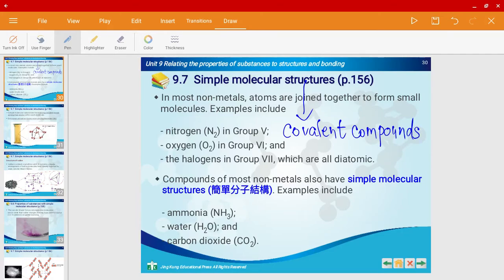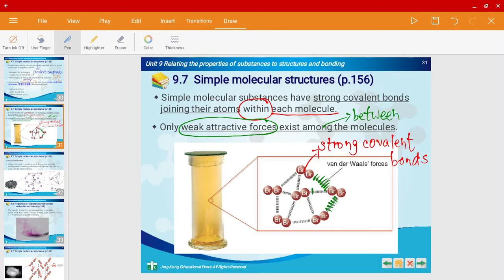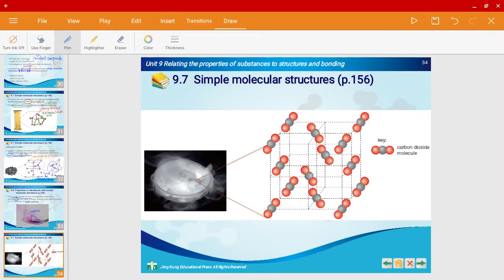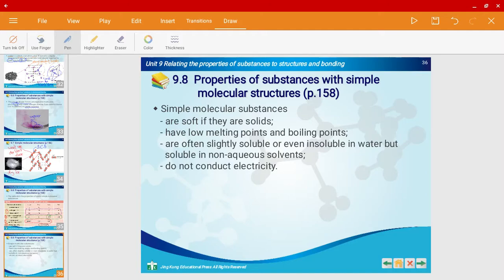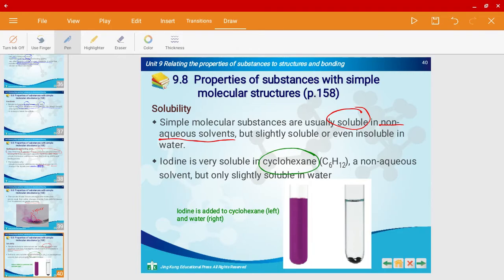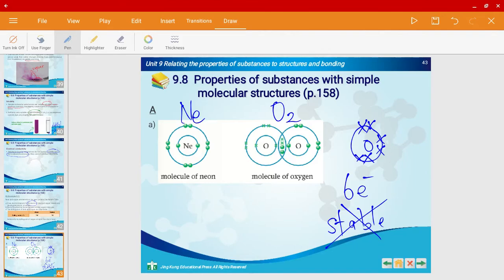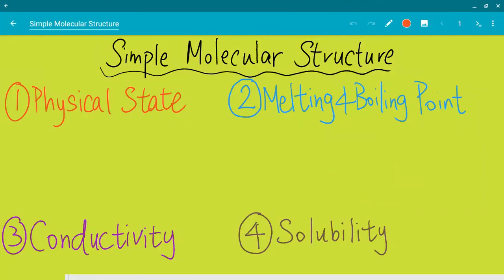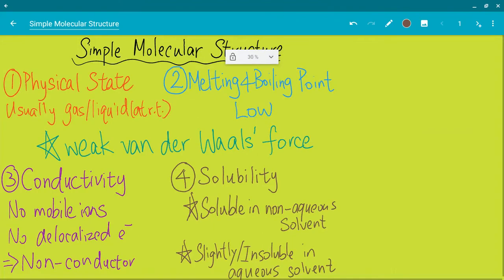Simple Molecular Structure - HKDSE Chemistry (Unit 9 Part 3)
Introduction to Simple Molecular Structure
Examples of simple molecular structure
Properties of simple molecular substances
Introduction to weak van der Waals' forces
Practice questions together